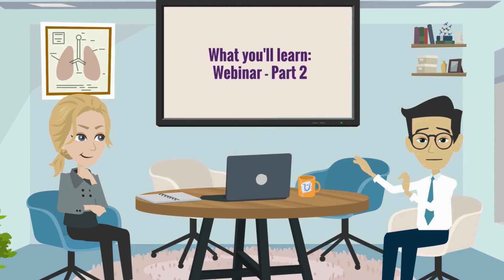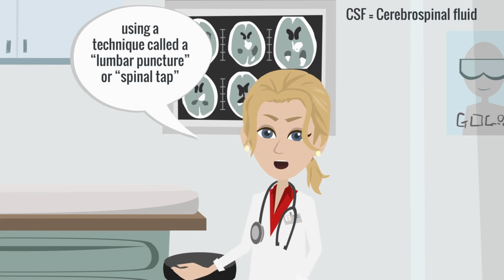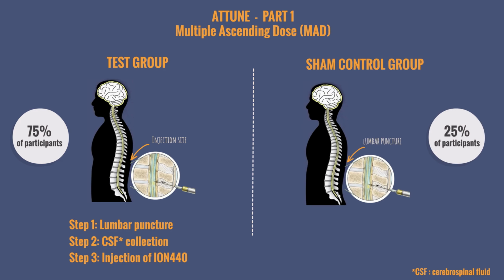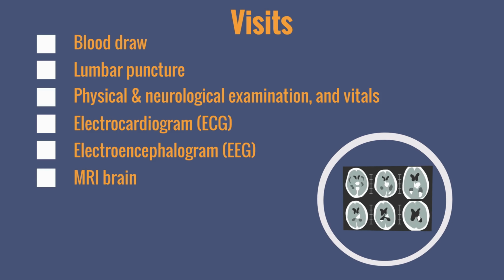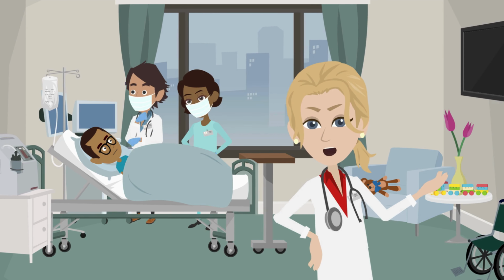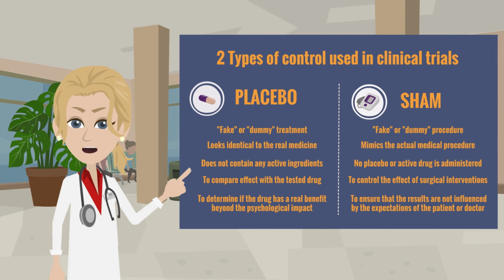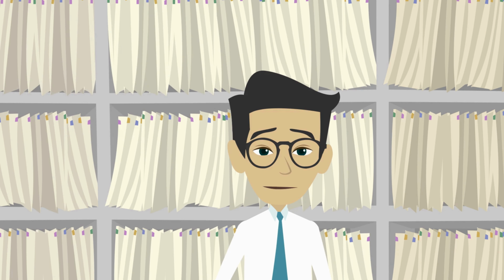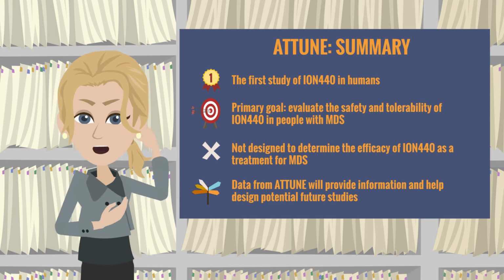Webinar: Demystifying the ATTUNE study - Part 2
This is the second part of our webinar about the ATTUNE study. Make sure you have watched the first part before starting.

In this part, you’ll hear about key topics such as:
0:00 Intro
01:20 The medical procedure for administering ION440
04:06 Lumbar puncture and injection
07:49 Visits
12:24 Injection of ION440
14:15 The sham control group
17:55 Expected benefits
22:24 Costs and general communication
24:35 Next steps
28:00 Acknowledgements